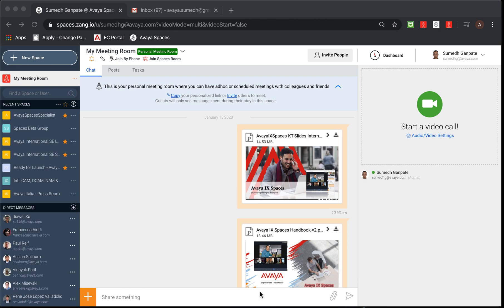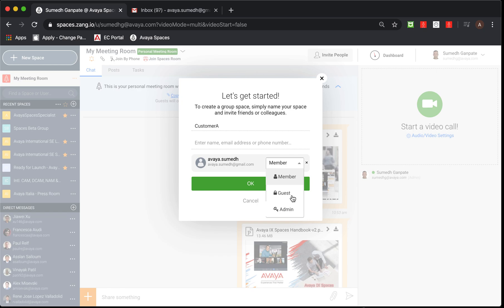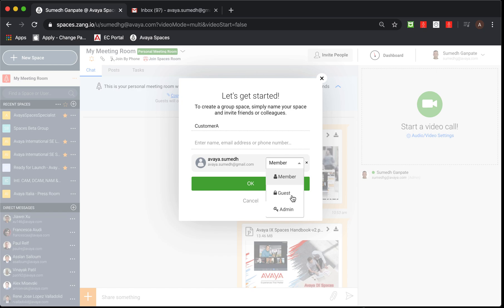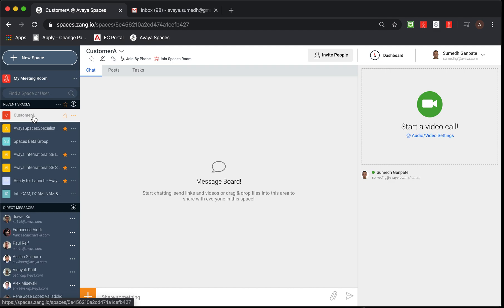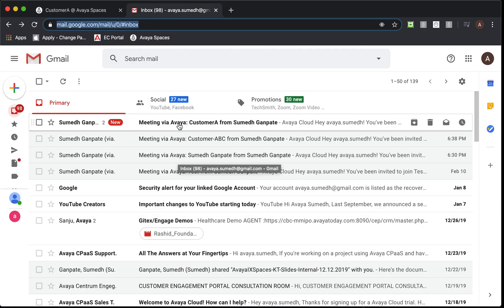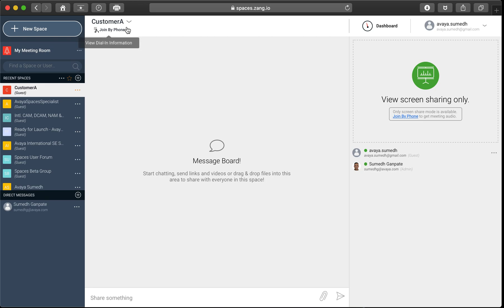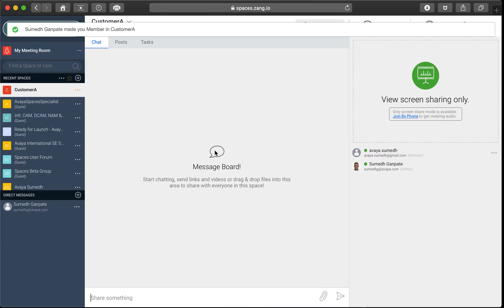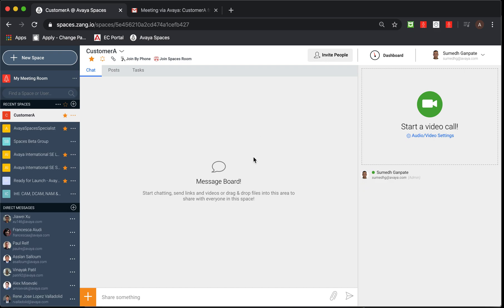Avaya Spaces - How To Create Space, Invite, Assign Roles